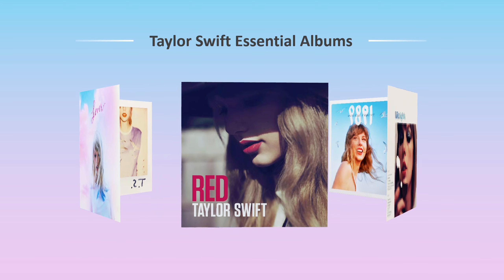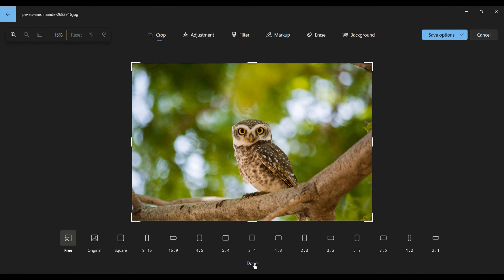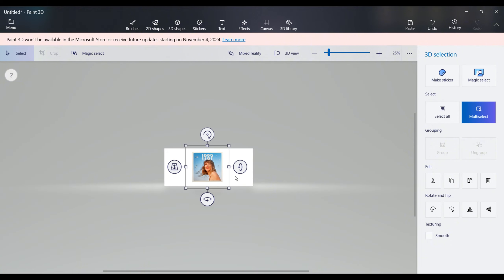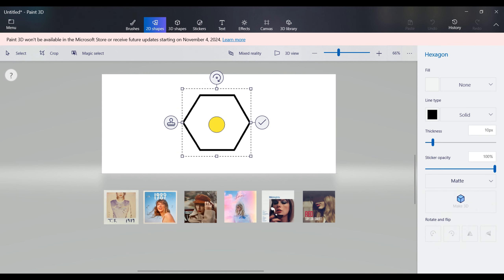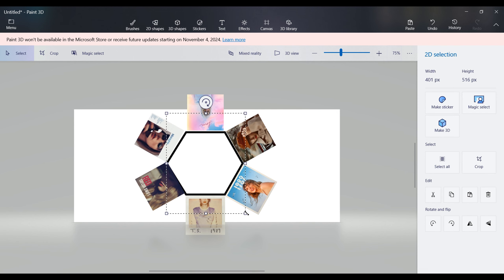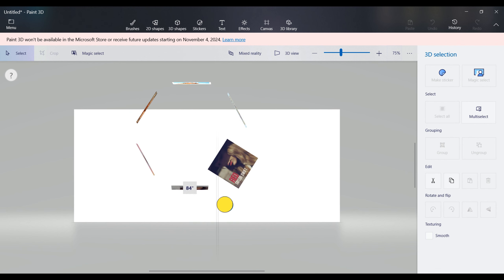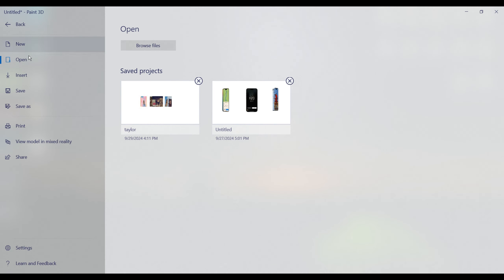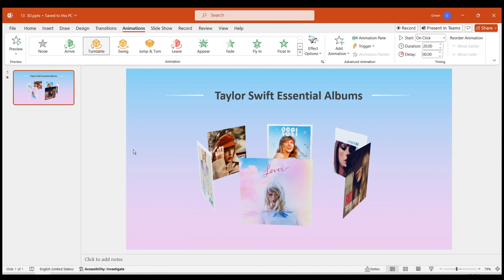Elevate Your Presentations with this 3D Image Effects in PowerPoint!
Are you tired of boring, flat image displays in your PowerPoint presentations? It's time to level up your slides with captivating 3D image effects! In this tutorial, we'll guide you through creating stunning 3D image surround effects that will instantly elevate the sophistication of your slides.